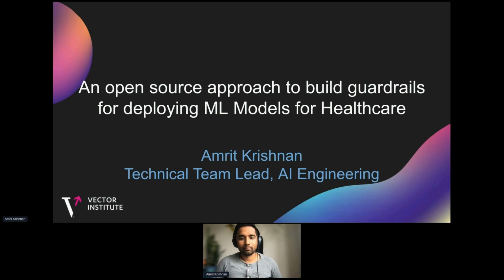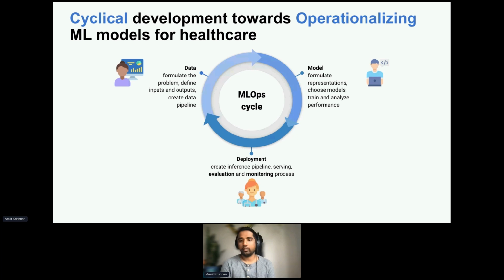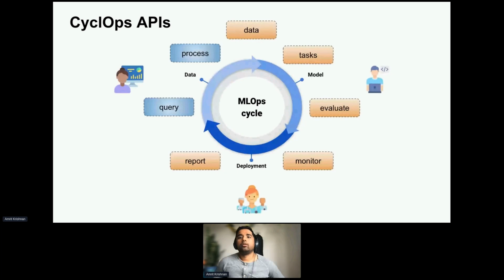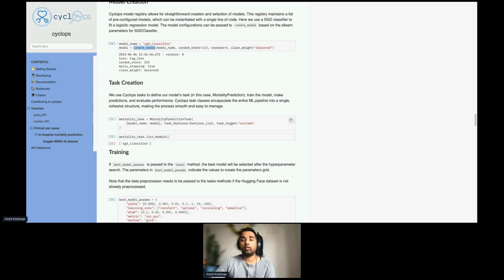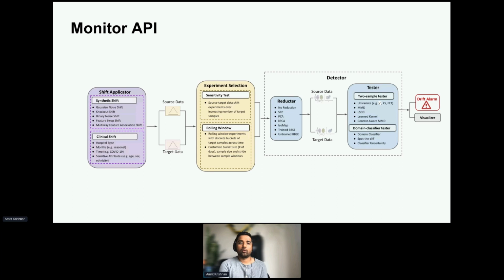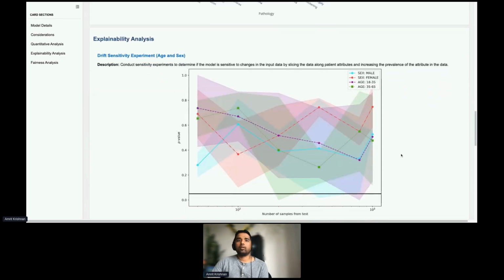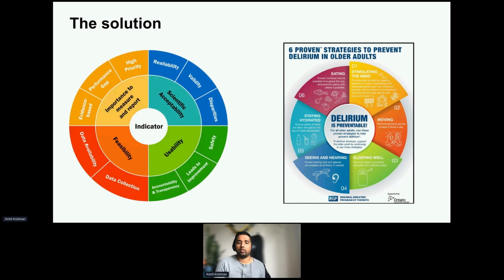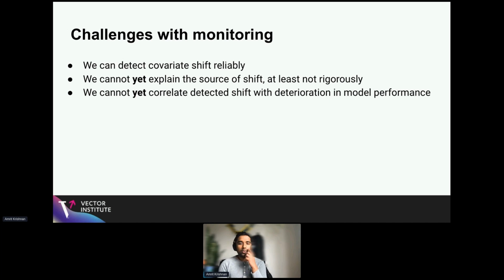An Open Source Approach to Build Guardrails for Deploying ML Models in Healthcare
The use of ML in healthcare applications is rising steadily. Deployment of these systems requires a responsible approach, and regulation is lagging behind.

At the Vector Institute, in strong collaboration with our stakeholders, we are building an open-source software framework to address this gap. Specifically, we are focusing on rigorous evaluation and monitoring of the ML system across patient sub-populations. We will show how we can generate evaluation and monitoring reports for end-users, using two use cases.

Additionally, we will also discuss challenges in implementing monitoring sub-systems in healthcare settings.

Amrit Krishnan, Senior Applied Machine Learning Specialist,  Vector Institute